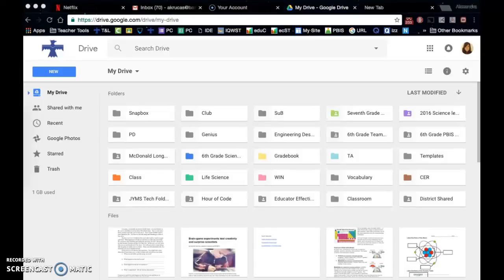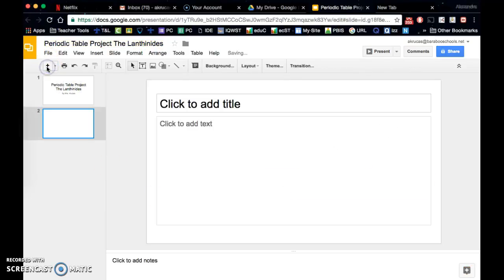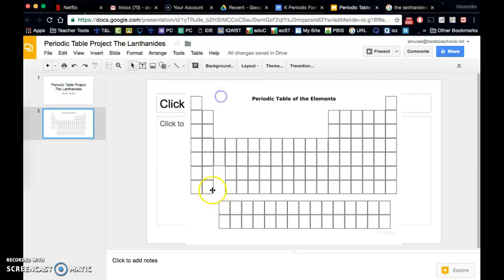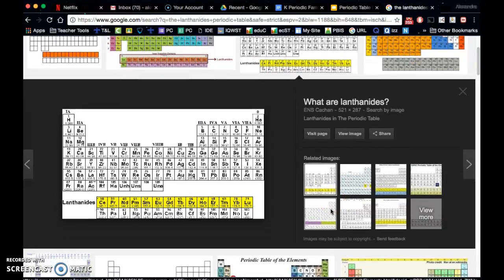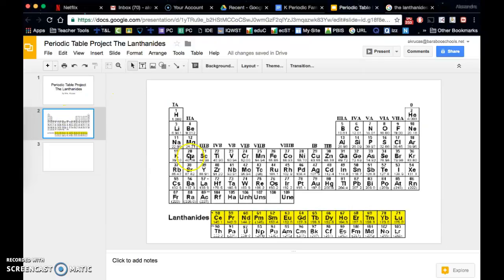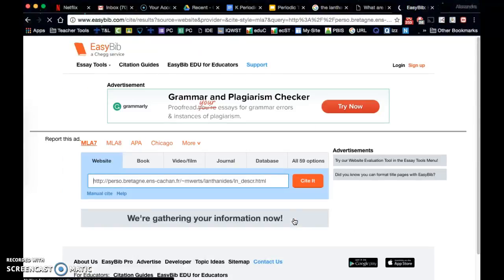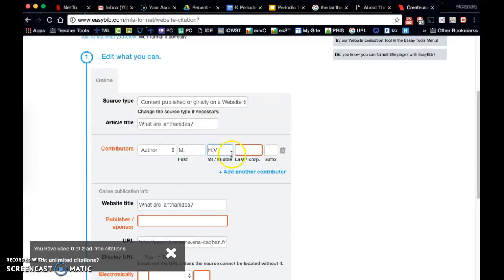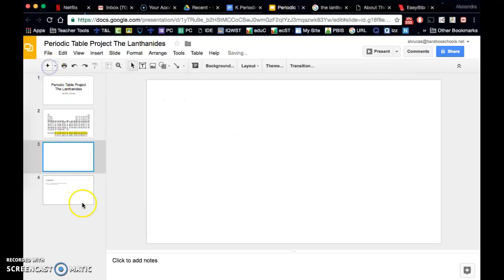Google Slides and Citations for the Periodic Table Project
Opening a new Google Slides presentation and citing sources for images and webpages for the Periodic Table Project